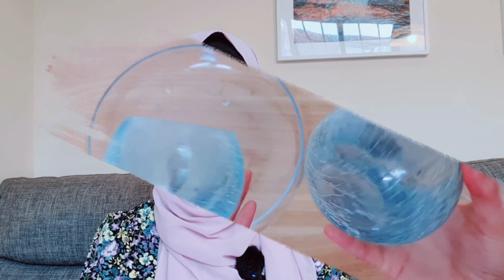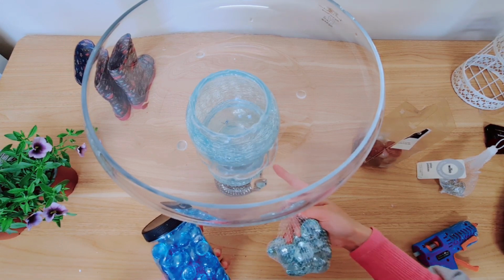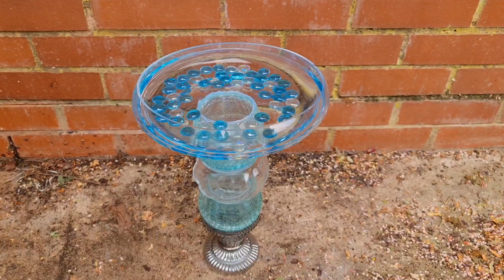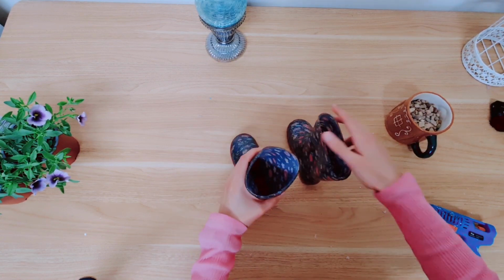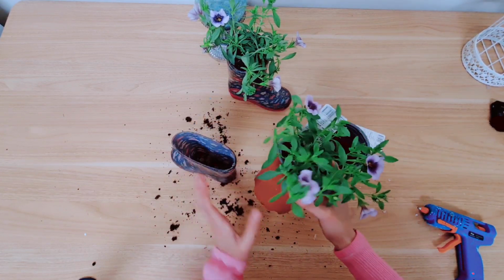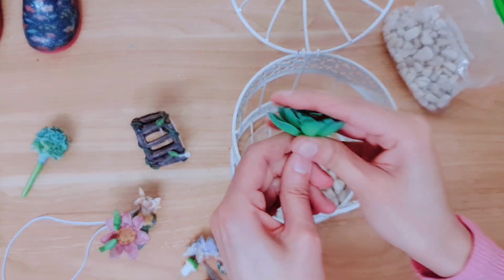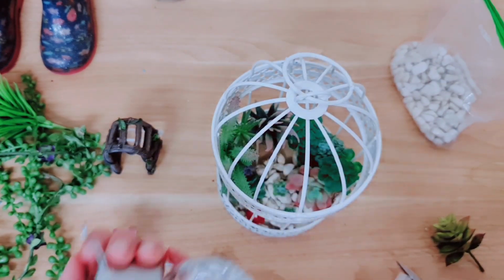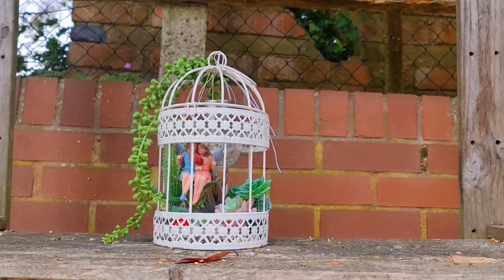Outdoor Summer Home Decorating Ideas 🌺 DIY Decor ⛲️ Garden Craft Projects *Easy, Homemade* 🦋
Today I have 3 new DIY craft idea for you (for 2023) These projects are unique & beautiful, as well as easy and affordable / budget friendly! They are in a whimsy / whimsical, miniature style! I hope you enjoy these handmade home outdoor garden decorations! You can use similar dollar tree supplies, I've used poundland and home bargains supplies to make my decor as well as thrifted items.

You can make these as homemade gifts or to make and sell at craft fairs / shows or on etsy! They sell really well as they are all beautiful ideas.

I'll show you how to make a water feature / bird bath, a rain boot /welly / wellingtons planter, and a beautiful magical mini fairy garden with succulents in a cage with solar lights.

Happy watching and crafting!

** This video is part of a collab - 'craft your stash' with guest @craftswithashdiydecor5589    please check it out here:

* Click this link for my personal channel, my shopping channel, my creative fabrica profile, tik tok & socials etc